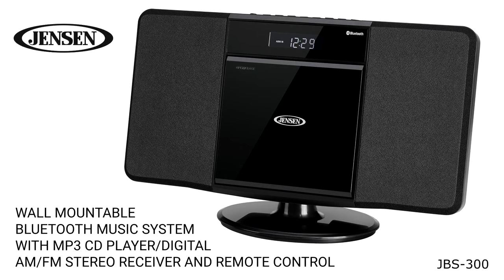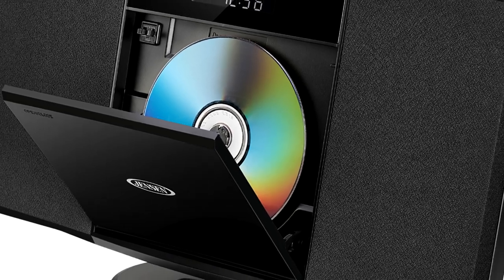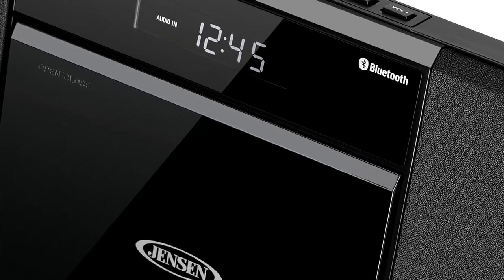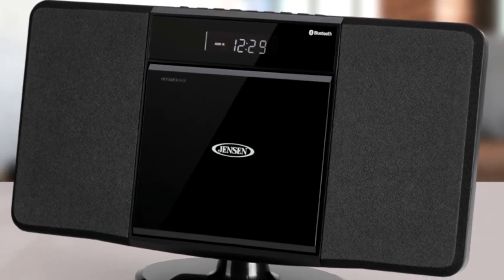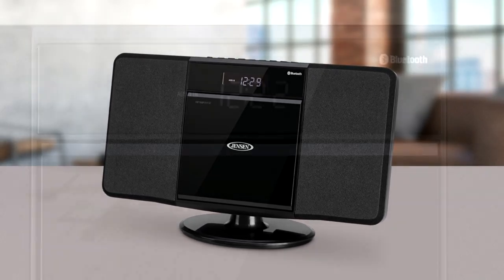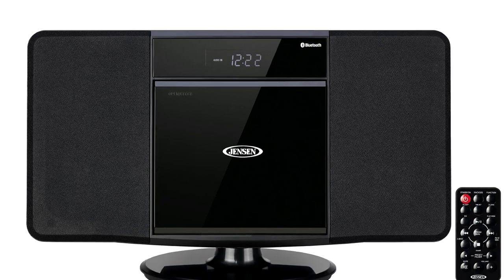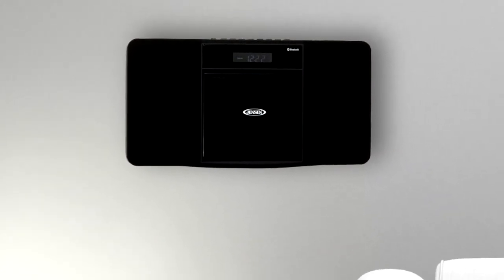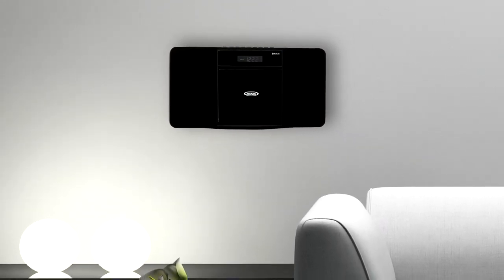Jensen JBS-300 Wall Mountable Bluetooth Music System with MP3 CD Player/Digital Stereo Receiver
Save valuable counter or shelf space by mounting this music stereo system on the wall! The JENSEN JBS-300 Bluetooth Music System with Front Loading MP3 CD player is a sleek wall-mountable Bluetooth® music system with a CD player that provides versatile playback options, and plays both store bought or custom recorded CD-R/CD-RW discs, including those with MP3 music files. It’s perfect for the kitchen, living room, bedroom or even the garage! It features Bluetooth® connectivity and a USB port for playing MP3 files from a flash drive. The JBS-300 offers a sleek black design allowing it to seamlessly integrate with many different styles in the home or office. Along with the CD function is an AM/FM digital tuner with multi-function backlit LCD display. The AM/FM tuner has 20 presets for storing your favorite AM stations, and 20 presets for storing your favorite FM stations! The unit also features an alarm that allows you to wake to the radio, CD player, USB or an alarm. Also included is an Aux-in jack, EQ with 4 presets and a remote control. 120V AC Adaptor and wall mounting instructions and hardware are included.